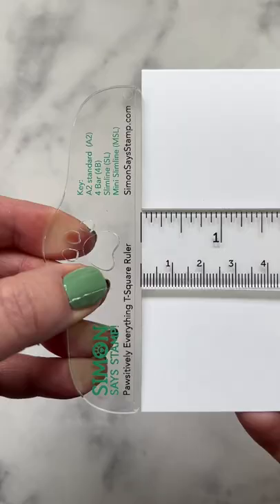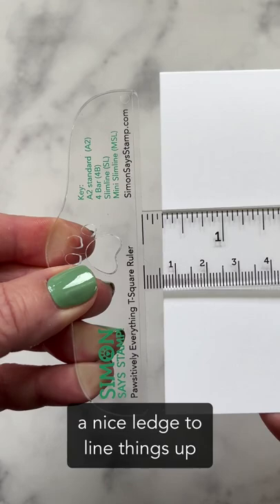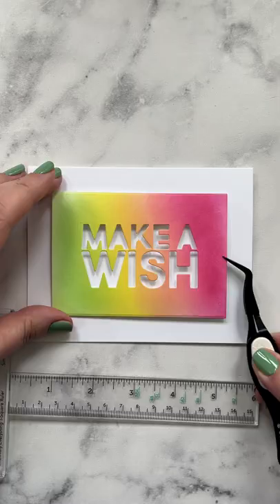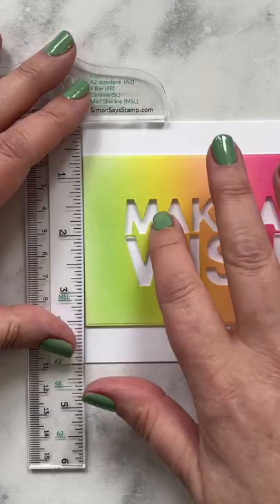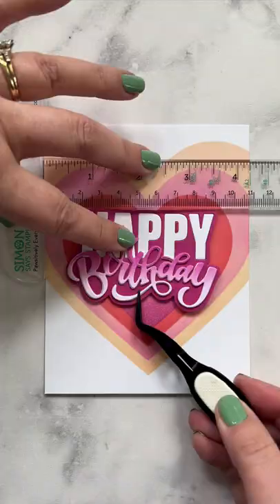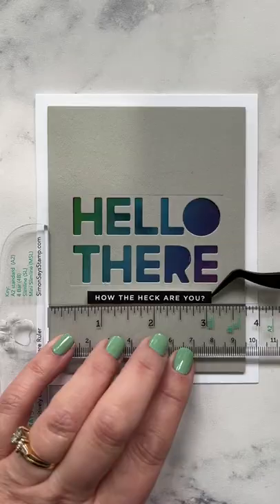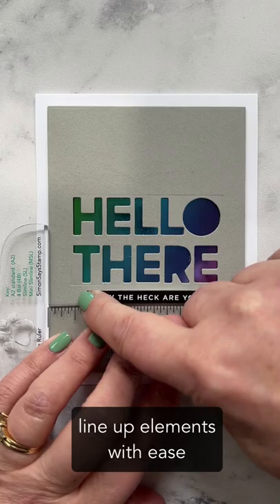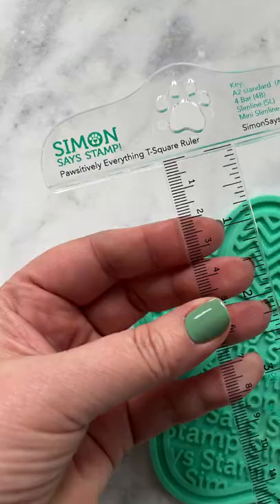6" t-square for cardmakers makes lining things up a breeze!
This little ruler will change the way you line up elements on your cards or other small crafty projects!

• SSS Pawsitively Everything T-Square Ruler *

*Product provided to me by the manufacturer.